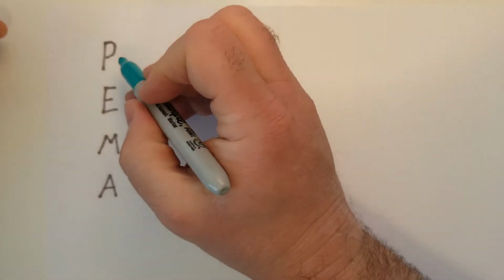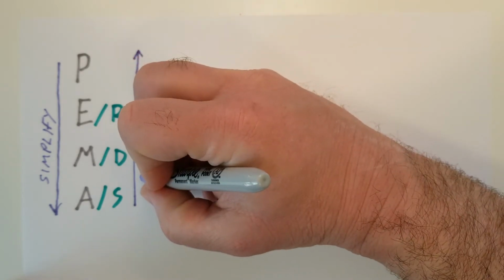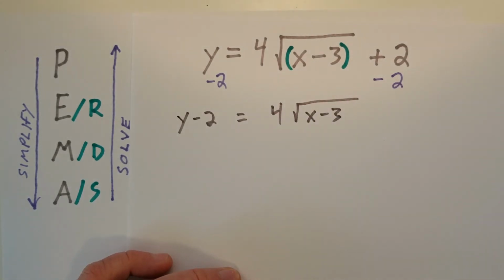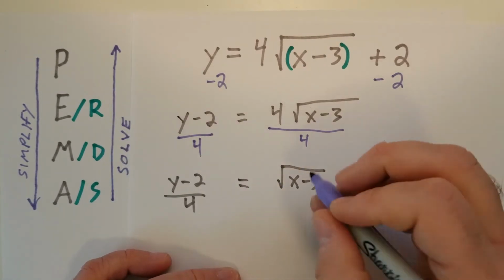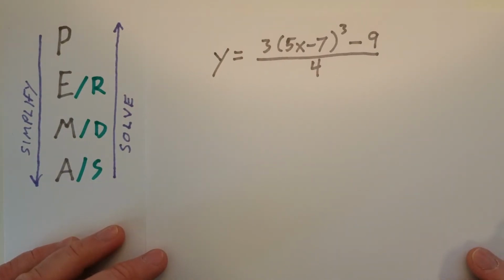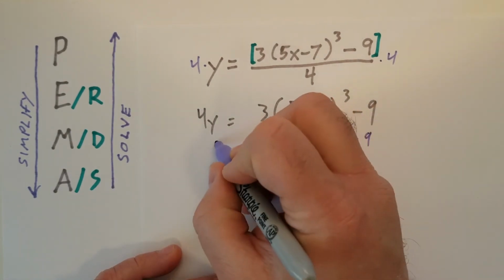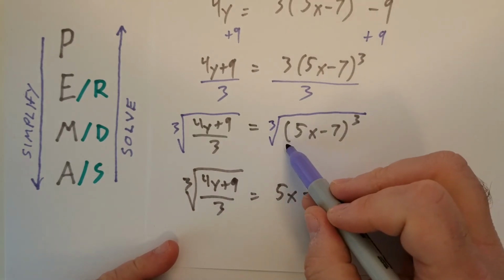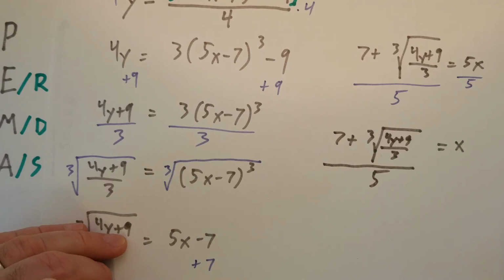Solving Equations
How to solve any equation. Well, not ANY equation, but any equation where you only see X once.